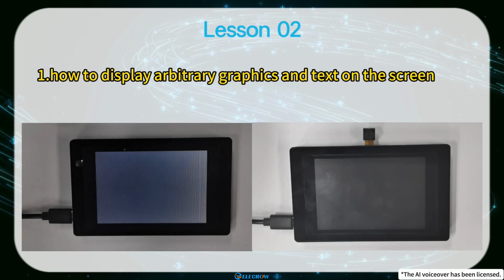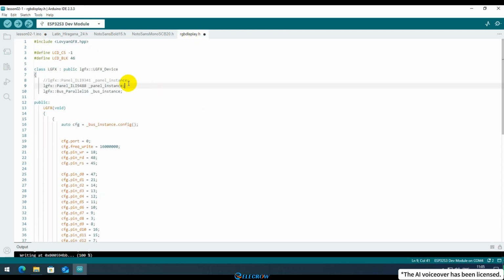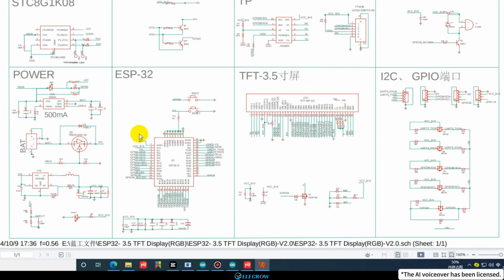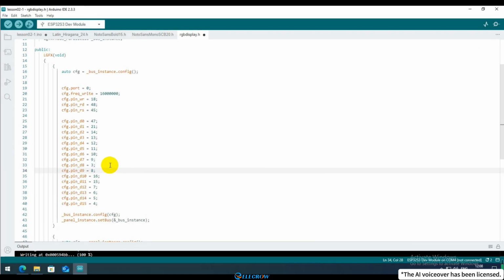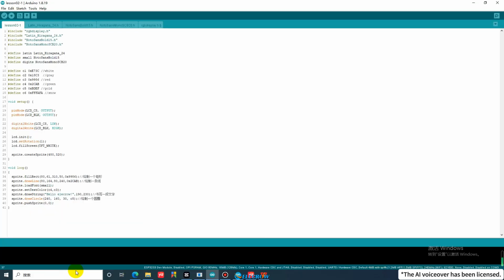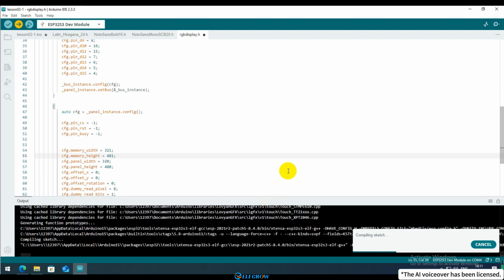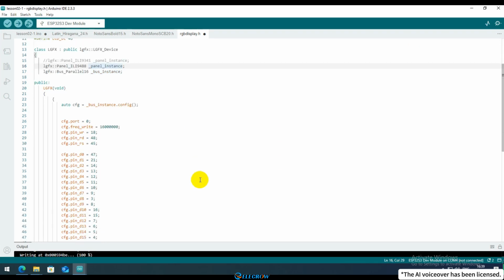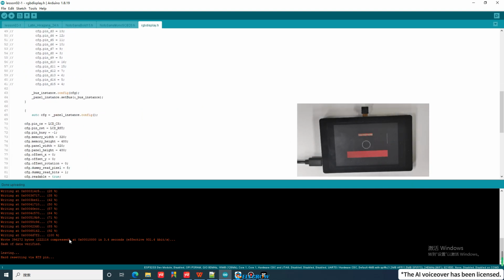Get Started with ESP32 Terminal: Lesson 02 - Draw GUl with LovyanGFX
📢 Welcome to our series of tutorials featuring the CrowPanel-ESP32 Terminal screens! In these five episodes, we'll explore the capabilities of two fantastic displays. Whether you're looking to enhance your projects with a clear visual interface or incorporate a camera for imaging, these tutorials will guide you through the setup and usage of these powerful CrowPanel-ESP32 Terminal displays.